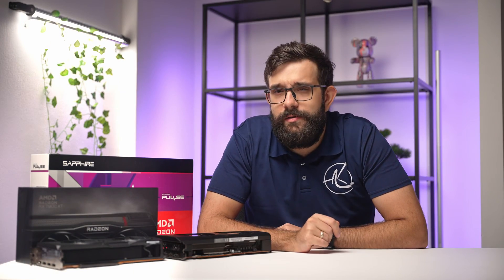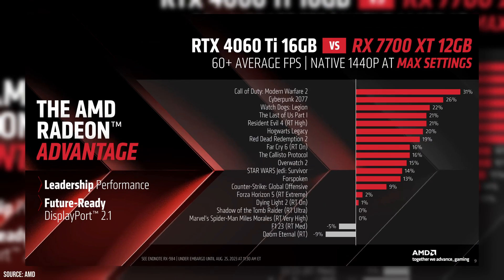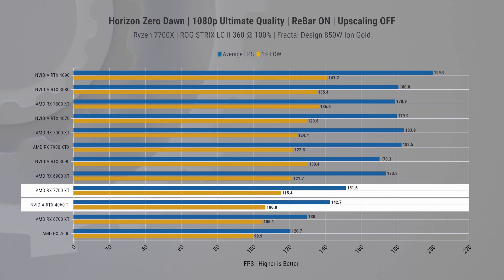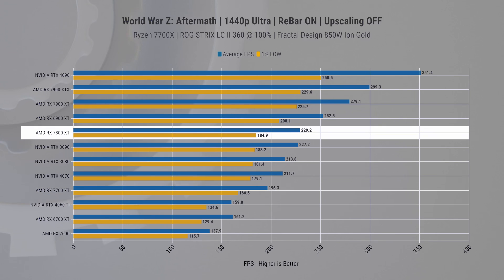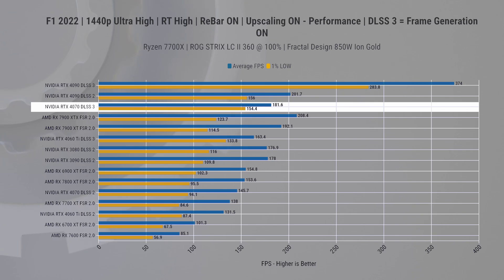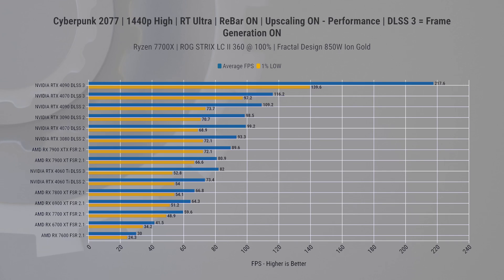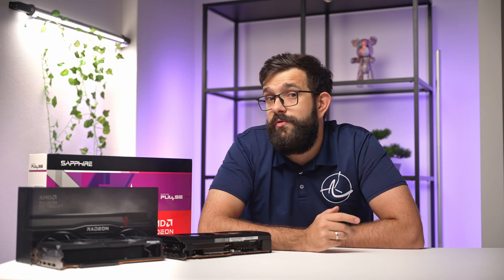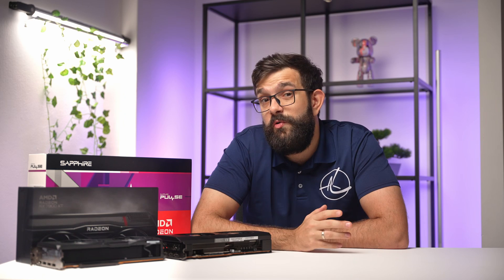What Happened Here, AMD? AMD Radeon RX 7800 XT and RX 7700 XT Review and Benchmarks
After a significant hiatus, AMD has finally unveiled their next-generation mid-range GPUs, and I must say they kind of nailed it! ..at following Nvidia and not really adding anything new or exciting to the current market. Here we have two new cards - the 7700 XT and 7800 XT. These are priced at 450 and 500 dollars respectively and to be honest are a good deal for many people, but I feel AMD missed the opportunity to be the good guy and shake up the market. Let’s get into what I mean.

Motherboard
Asus ProArt X670E-Creator WiFi

CPU
AMD Ryzen 7 7700X

CPU Cooler
ROG STRIX LC II 360

Memory
2x16GB Kingston Fury DDR5 6400 CL 34

Storage
980 PRO NVMe M.2 SSD 2TB

Power Supply
Fractal Design 850w Ion Gold

Cables
Cablemod Pro Cables

Open Benchtable
Streacom BC1

Our Gear

Main Camera

Chapters:
00:00 - Intro
00:45 - Specs
01:38 - Direct Rivals
01:59 - Benchmarking Info
02:18 - TBP
02:44 - Performance Per Watt
03:13 - Gaming Benchmarks
05:19 - Ray Tracing Titles
05:53 - DLSS and FSR
08:27 - In-Game Optimisation
08:47 - Performance Tests
09:40 - Noise Levels
10:01 - Before Buying
10:50 - Conclusion